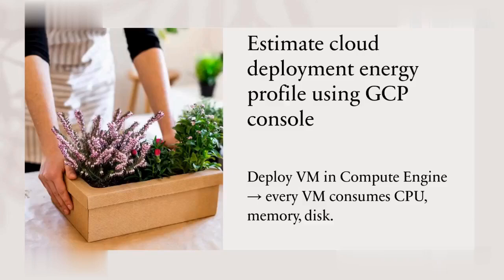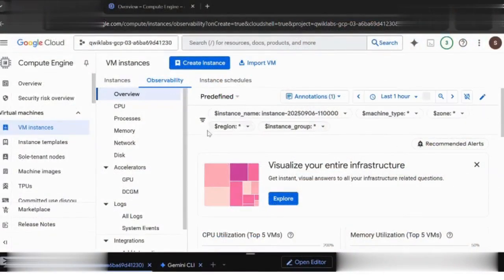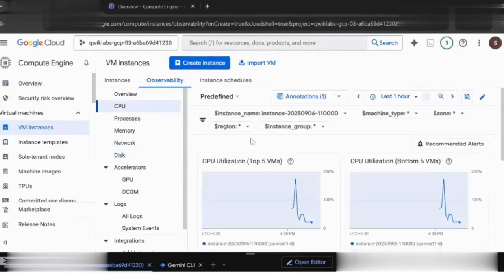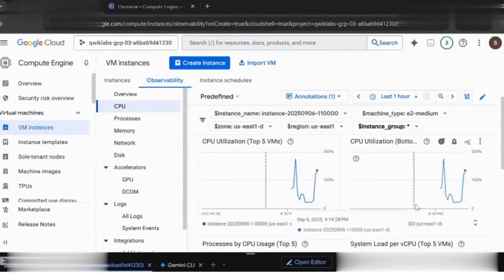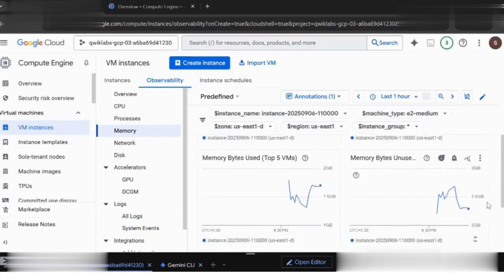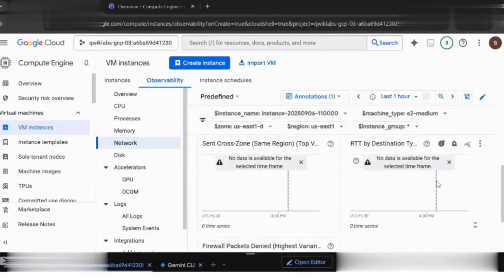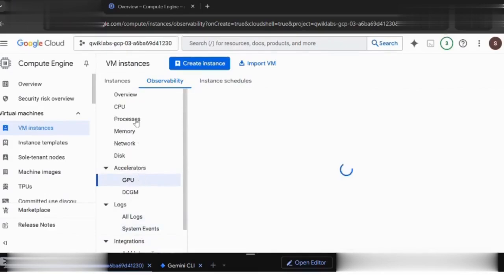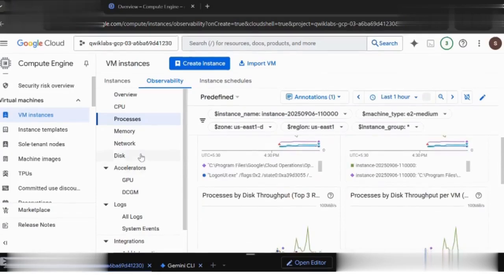Estimate Cloud Energy Consumption on Google Cloud (GCP) | Free Tier Deployment Explained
This video explains how to estimate the energy profile of a cloud application deployed on Google Cloud Platform (GCP) using the GCP Console (Free Tier). The focus is on understanding how cloud resource usage translates into energy consumption and carbon footprint, an essential concept in green cloud computing.

Topics covered in this video include:

Overview of cloud energy consumption and sustainability metrics

Setting up a sample cloud deployment on GCP Free Tier

Identifying key resources affecting energy usage:

Compute Engine instances

Storage

Network usage

Using GCP Console metrics and billing reports to approximate energy consumption

Converting resource usage into energy estimates (kWh)

Estimating CO₂ emissions using regional emission factors

Best practices for energy-efficient cloud deployment on GCP

This video is especially useful for engineering students, data science students, researchers, and IT professionals working in Cloud Computing, Green Computing, Sustainable IT, and Energy-Aware System Design.

☁️🌱 Learn how to move beyond cost analysis and evaluate the environmental impact of cloud deployments using practical, hands-on methods.